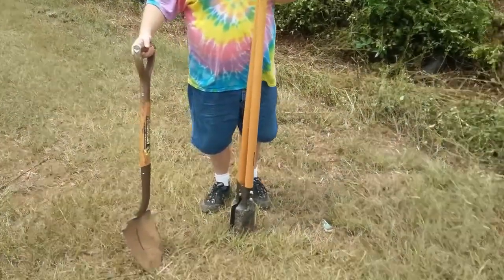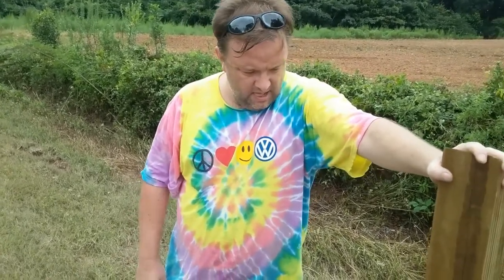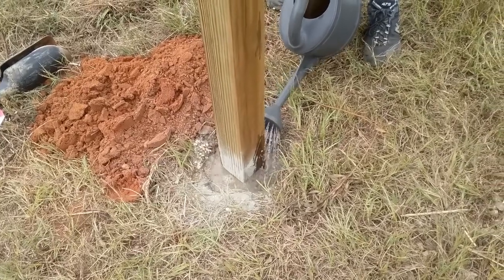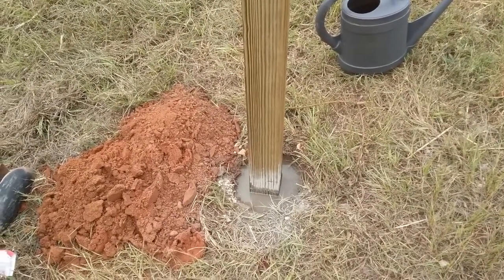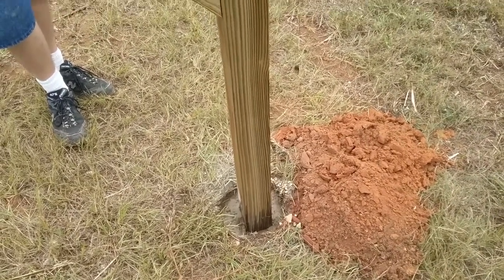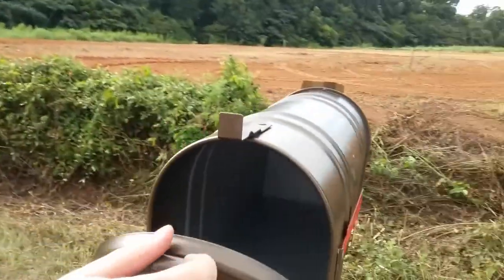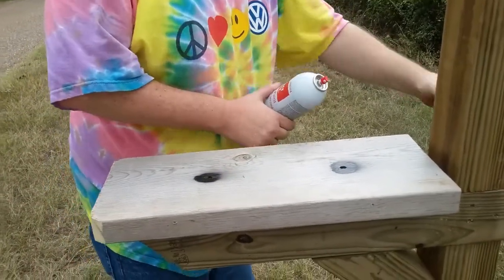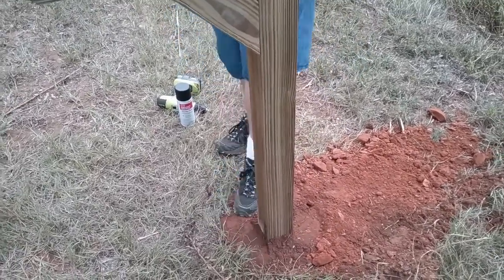installing the mailbox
You know you are making progress when you can install your mailbox!  In this video, Kim and I show you how we prepare and install the mailbox.